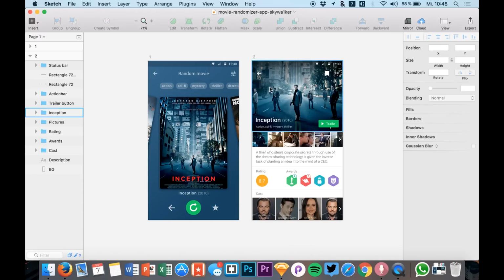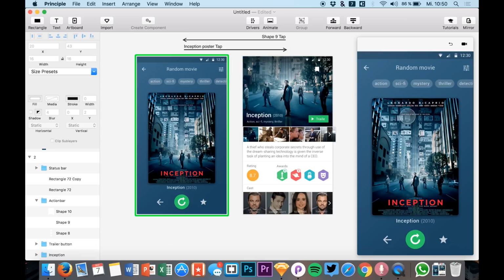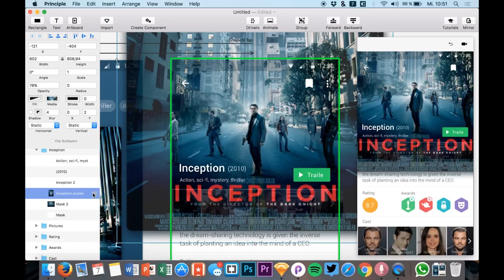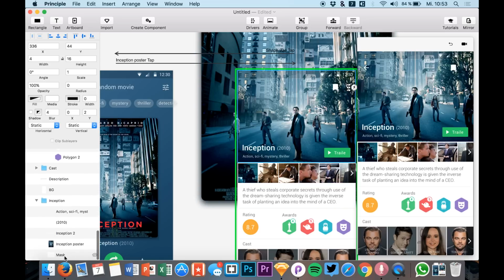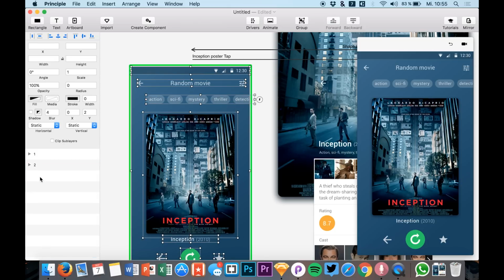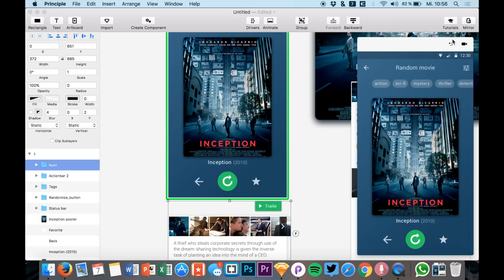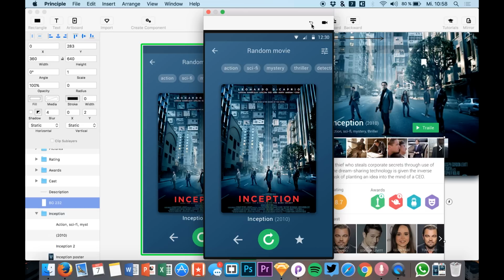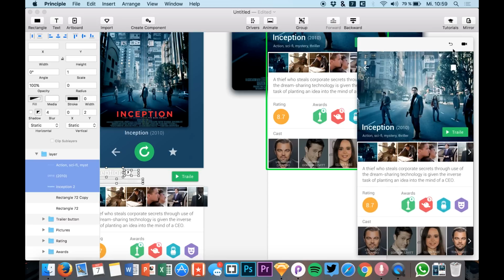Movie App Transition • UI/UX Animations with Principle & Sketch (Tutorial)